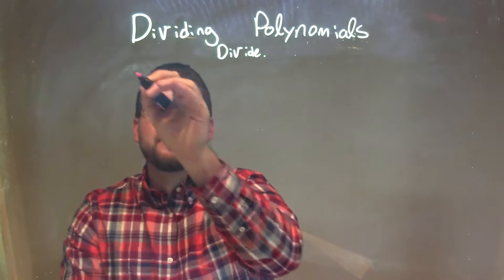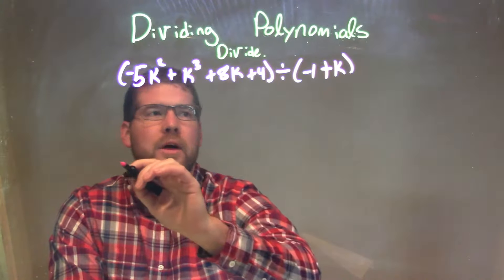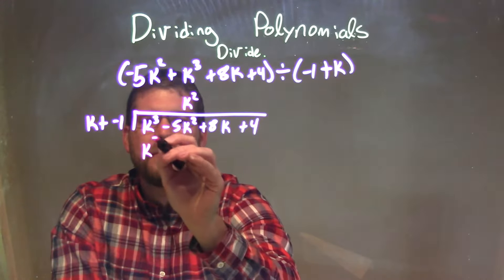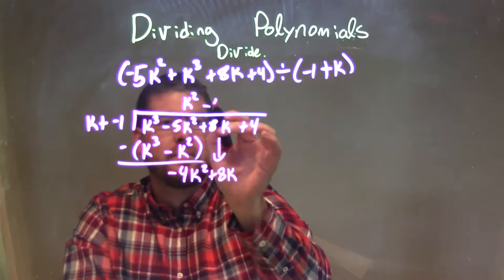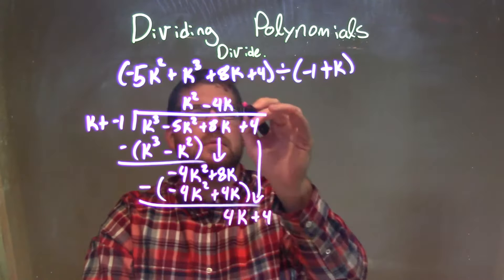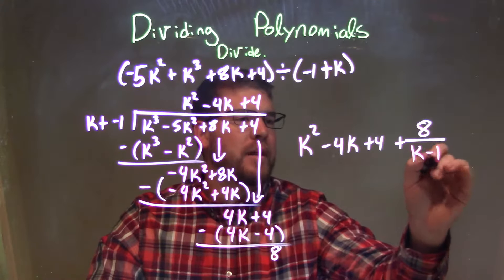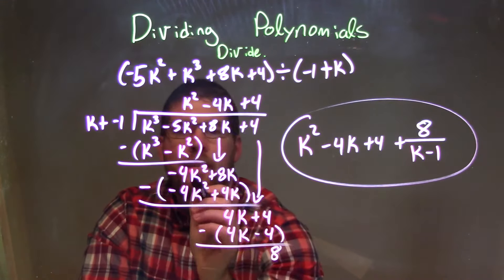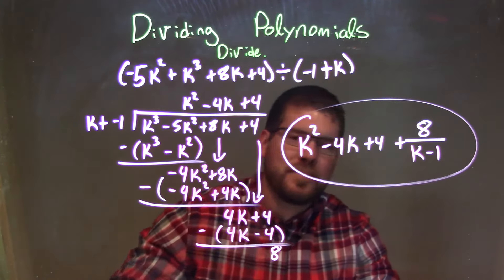Divide (-5k^2+k^3+8k+4)÷(-1+k)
In this math video lesson on Dividing Polynomials, I find the quotient of (-5k^2+k^3+8k+4)/(-1+k)